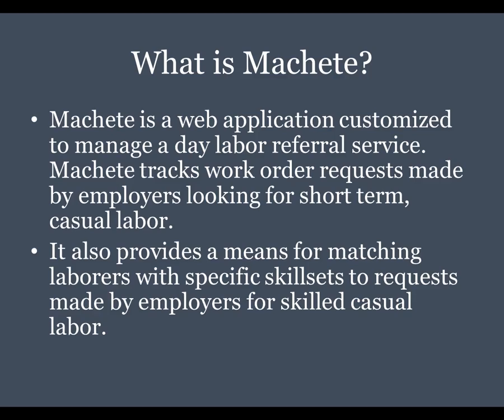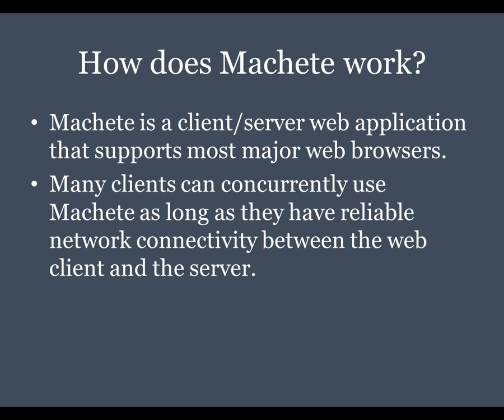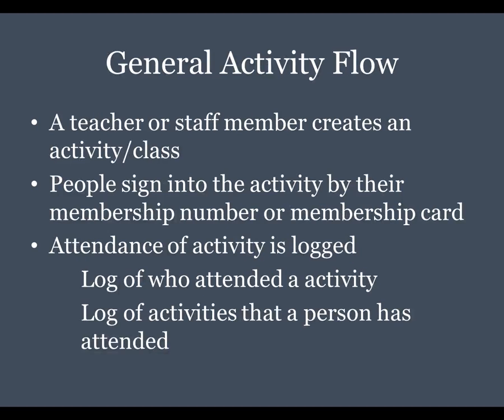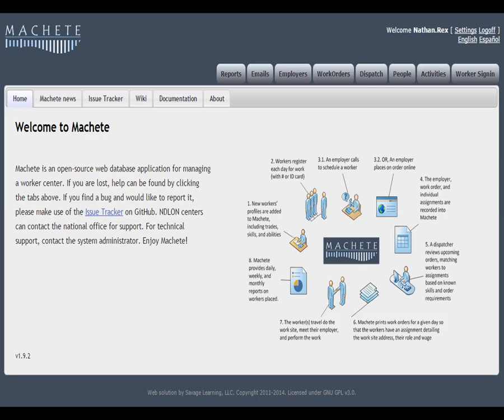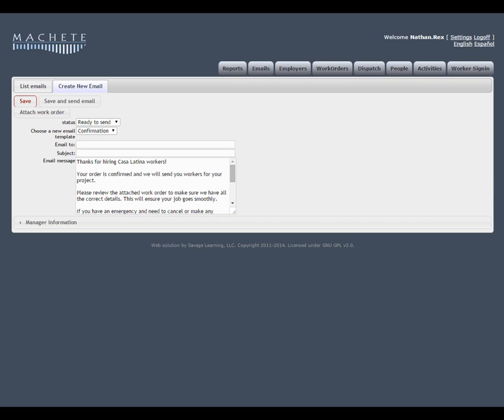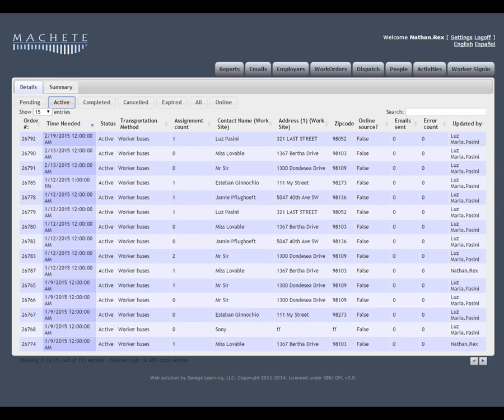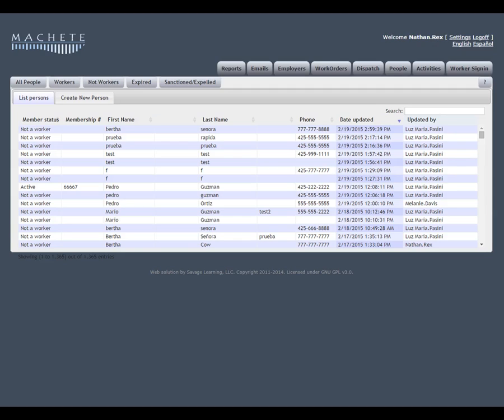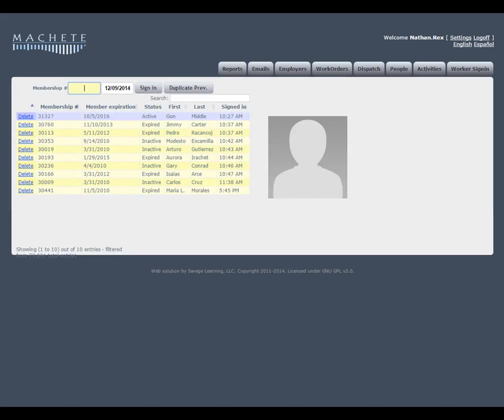Introduction to Machete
A general overview of what Machete is and how it works.